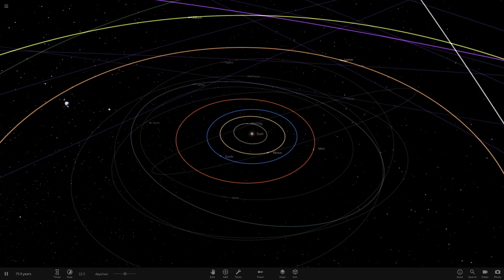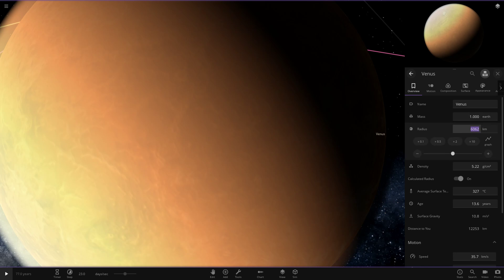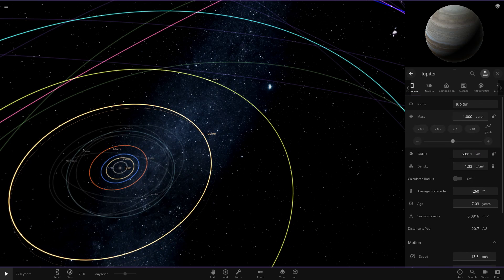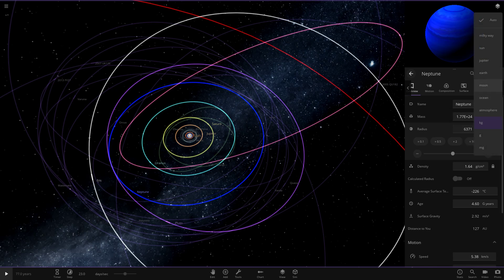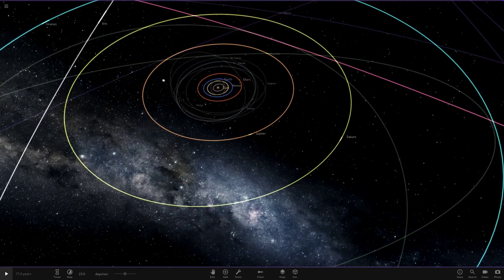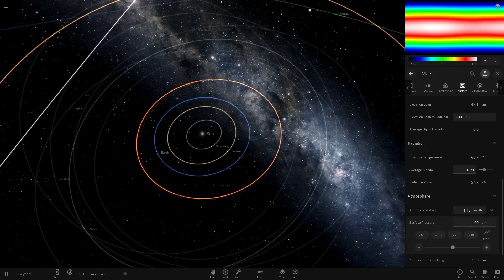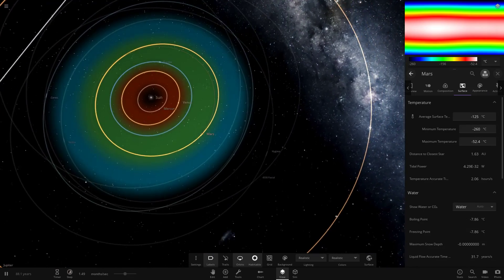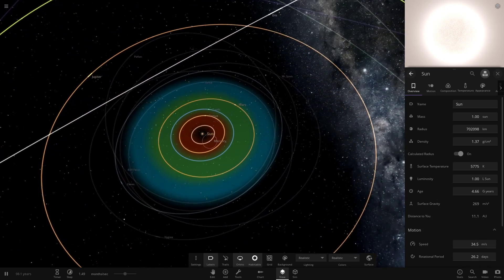What If The Planets Had The Stats Of Earth In Universe Sandbox ²